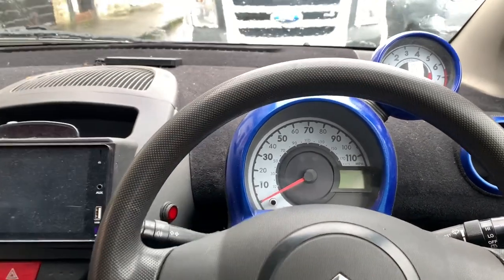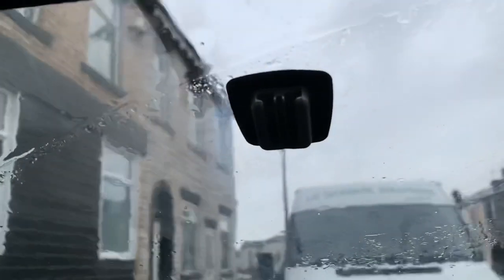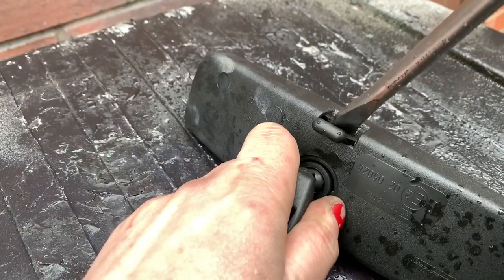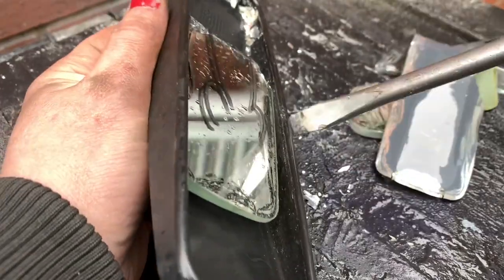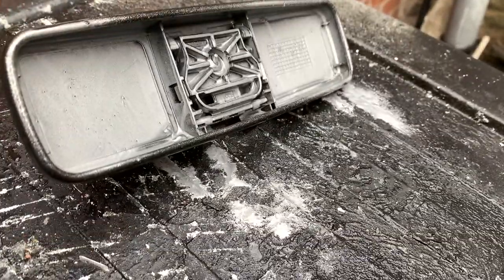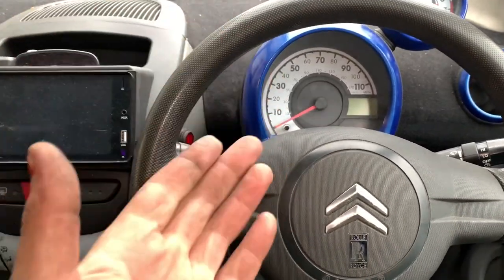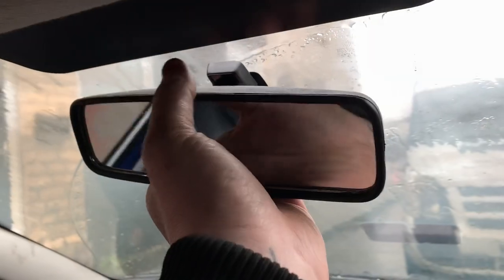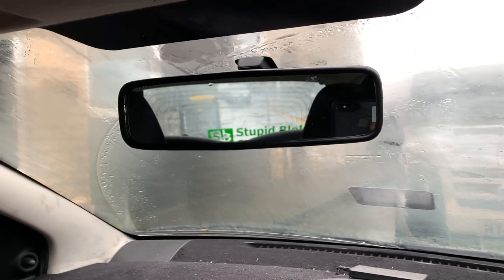CityBug Rear View Mirror Replacement/Repair How To (Citroen C1/Aygo/Peugeot 107)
How to carry out successful repair or replacement of interior mirror of Citroen C1, Aygo or Peugeot 107 in an easy to follow step by step guide.